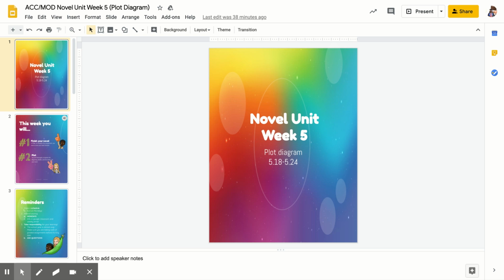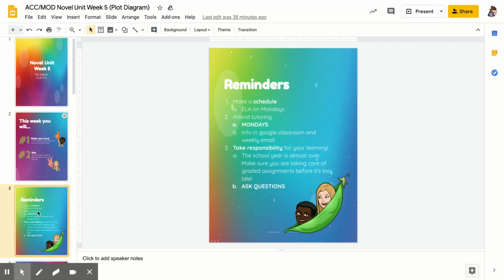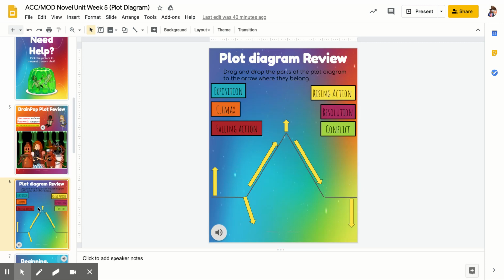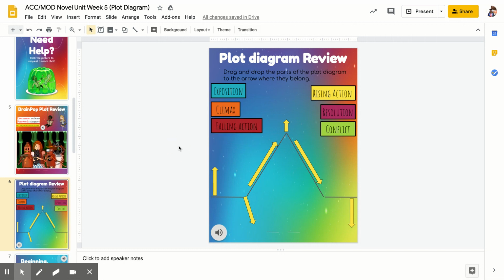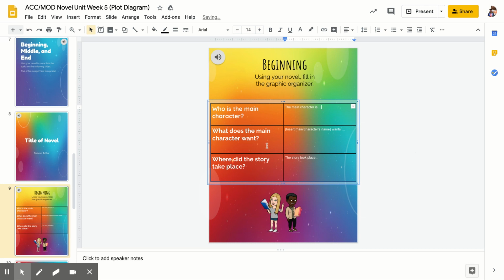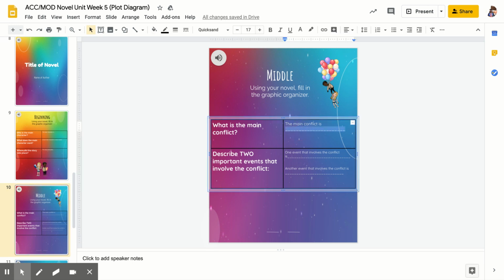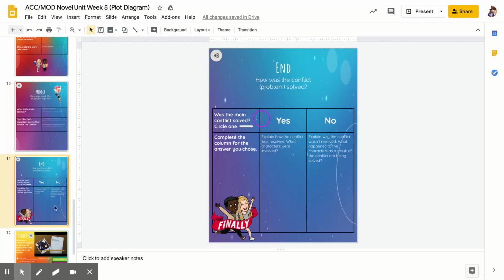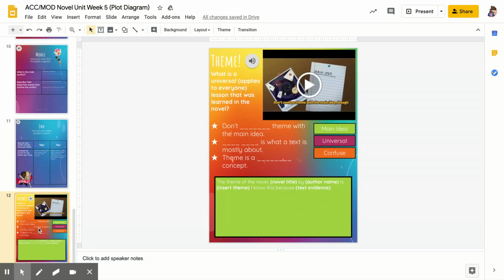ACC/MOD Novel Unit Week 5 (Plot Diagram) - Google Slides